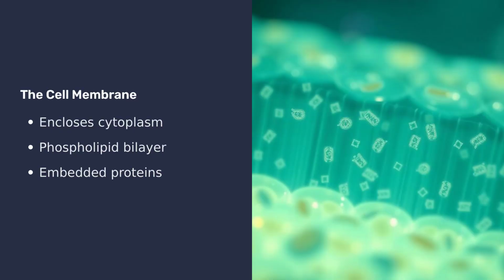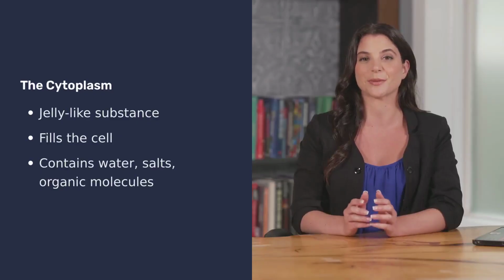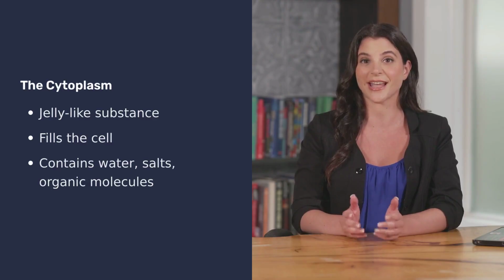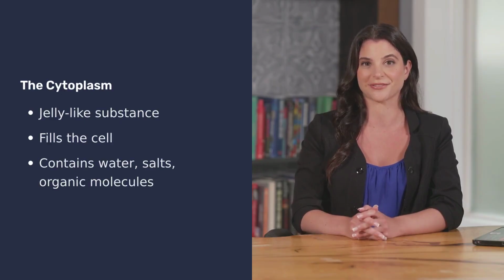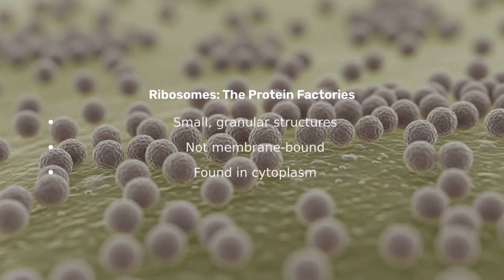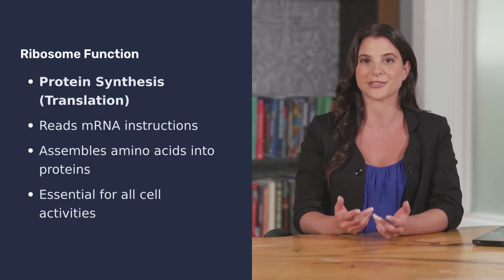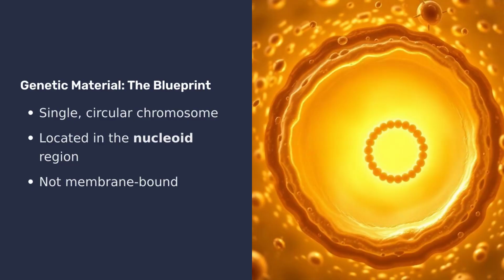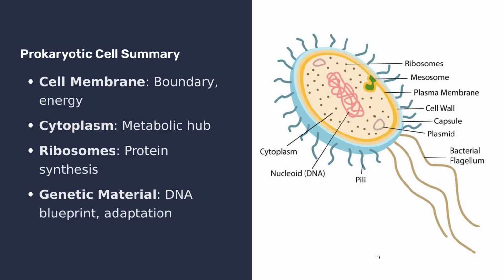Inside Prokaryotic Cells: Structure, Function, and Survival Across the Planet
This video takes a closer look at the internal architecture of prokaryotic cells, the most ancient and efficient life forms on Earth. We explore the essential components that make up these cells—from the cell wall and plasma membrane to ribosomes and genetic material—and explain how each part contributes to survival and reproduction. Despite their simplicity, prokaryotes perform complex tasks that allow them to adapt and thrive in extreme environments. Through clear visuals and concise explanations, this lesson reveals how structure and function are tightly linked in these remarkable organisms.